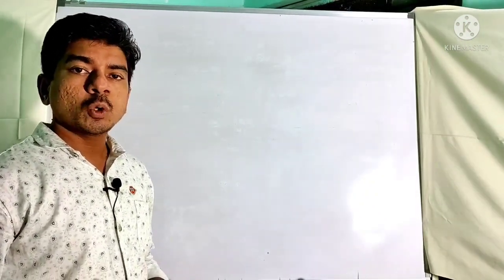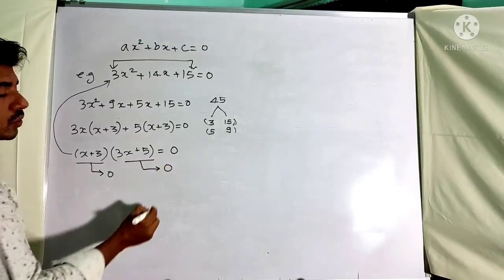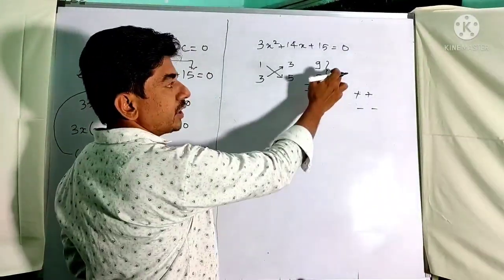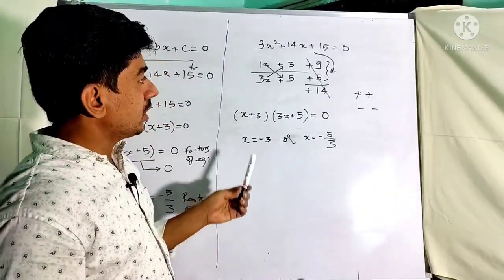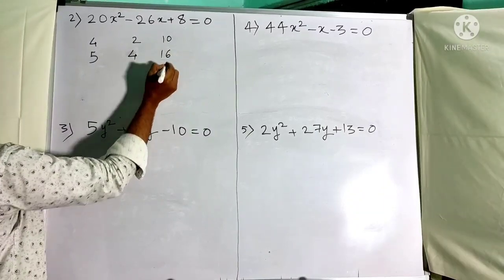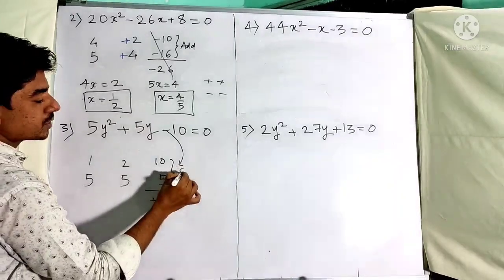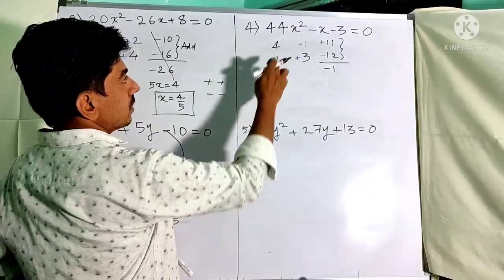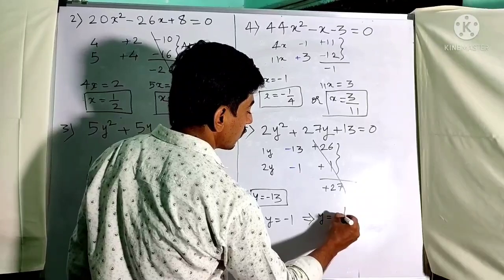SHORTCUT (English) to solve quadratic equations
शिकण्यासाठी काय पण
Anything For Studies
पढाई के लिए कुछ भी
Class 10 Maths Quadratic equations
10 vi ganit varg samikaran
SSC